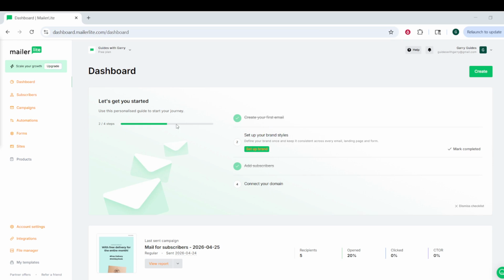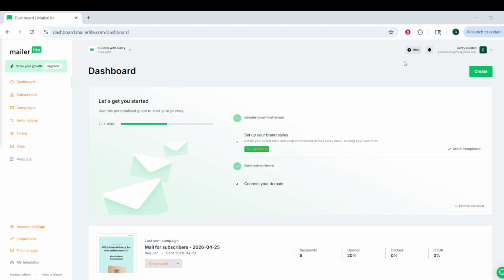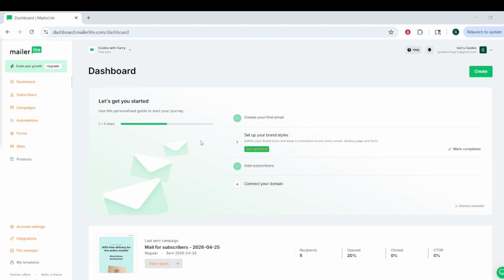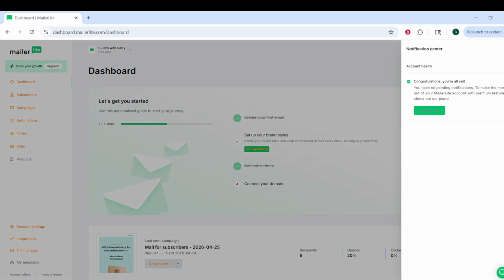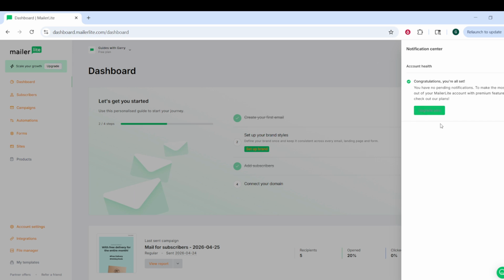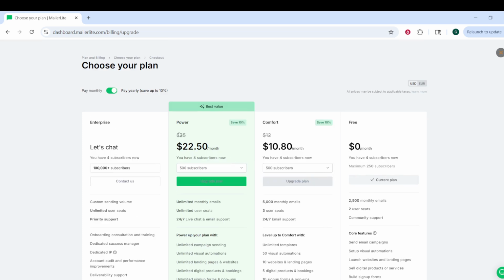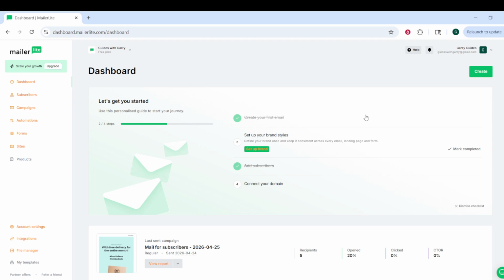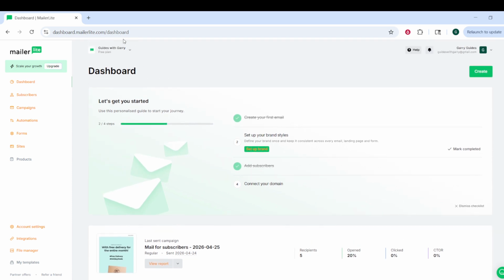How To Find Approval Of Mailerlite [2026 Guide]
How To Find Approval Of Mailerlite

Learn how to find approval of MailerLite and check whether your account is ready to send campaigns. This quick MailerLite tutorial shows where to review account approval, sender verification, and email marketing setup steps so you can avoid delays. If you are searching how to check MailerLite approval, MailerLite account approval status, or MailerLite verification, this guide helps.